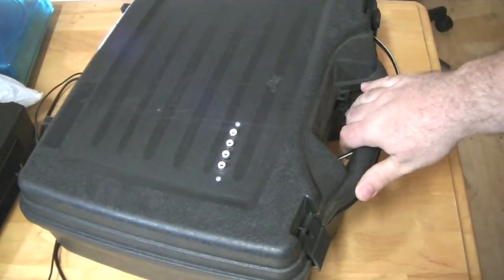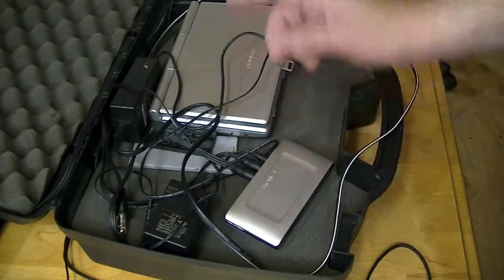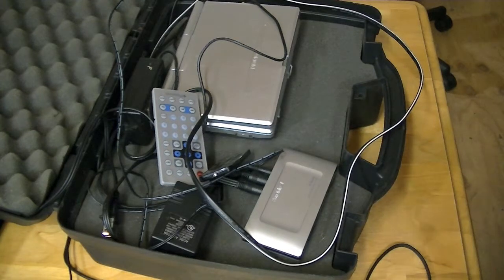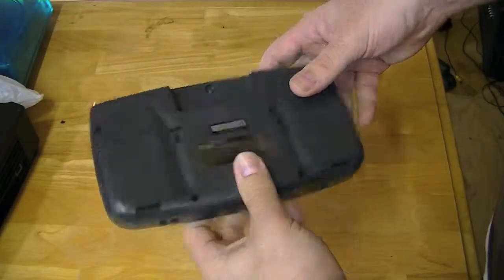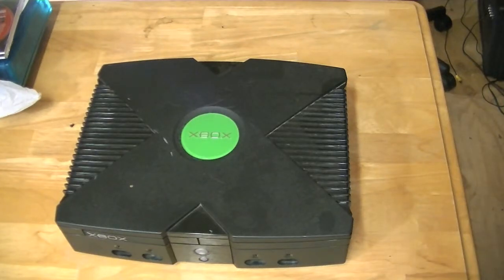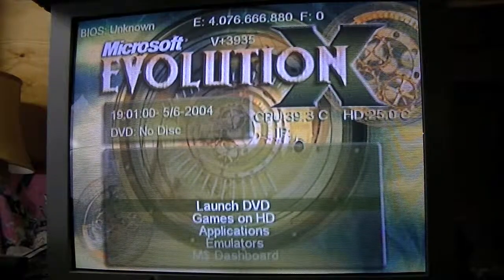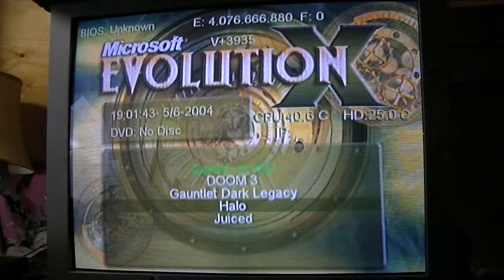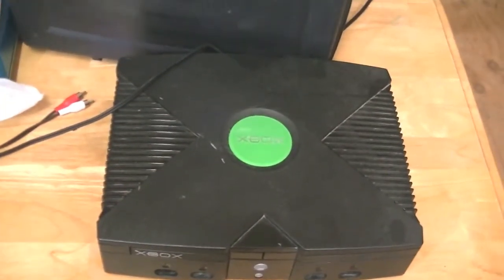Response to: 3 Favorite Mods/Repairs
My response to the video by Ed about my 3 favorite mods/repairs